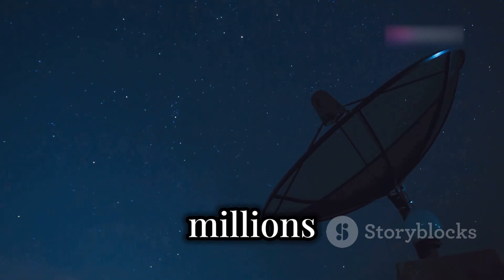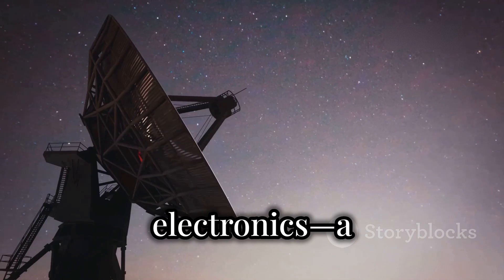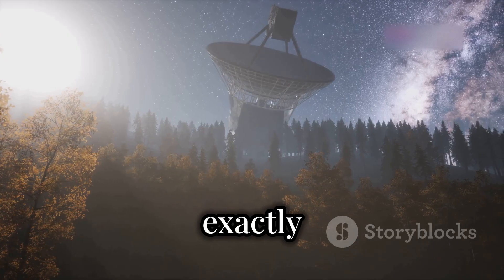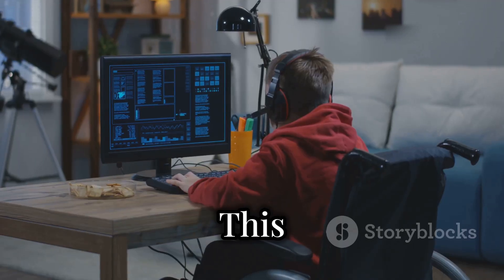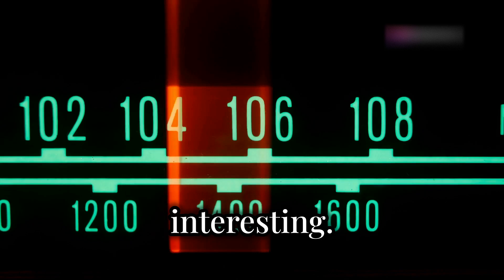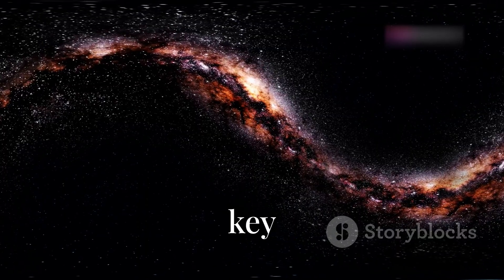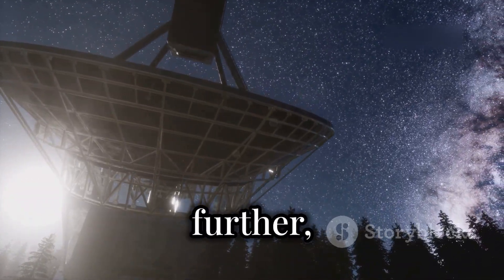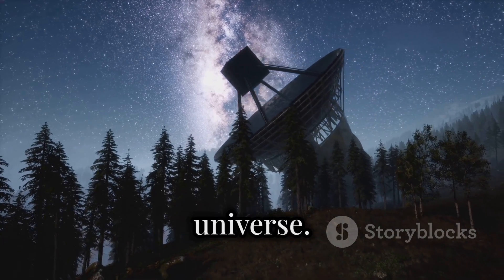Build Your Own DIY Radio Telescope from Your Backyard: Detect Hydrogen Clouds in Milky Way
Unlock the mysteries of the Milky Way from your own backyard! In this detailed tutorial, we’ll guide you through building a fully functional radio telescope with easy-to-find parts like a 1-meter satellite dish, a Raspberry Pi, and an analog-to-digital converter. With this setup, you’ll be able to detect hydrogen clouds, map the rotation of our galaxy, and even tune into radio waves from the Sun and Jupiter.

Using the 21-cm hydrogen line frequency of 1420.405 MHz, your homemade radio telescope can capture signals emitted by neutral hydrogen—the most common element in the universe. This unique frequency allows you to observe the hidden structure of the Milky Way and even experiment with other cosmic radio sources.

Whether you're a beginner or an amateur astronomer, this step-by-step guide makes radio astronomy accessible and fun. Discover how radio waves from distant galaxies and stars can be detected and analyzed right from your backyard. Dive into space science, learn new technical skills, and join the growing community of DIY astronomers. Let’s explore the universe together!